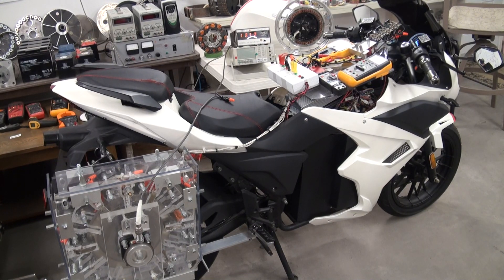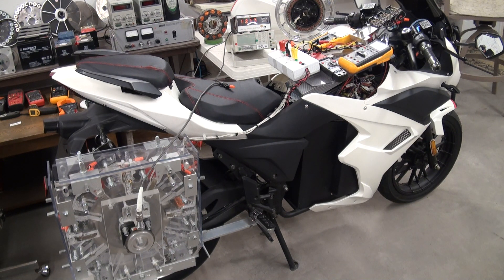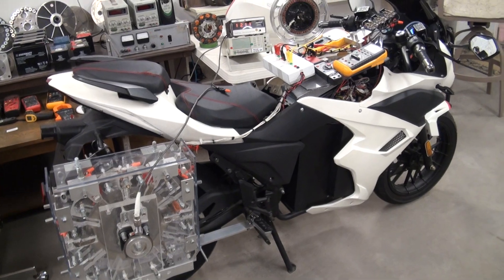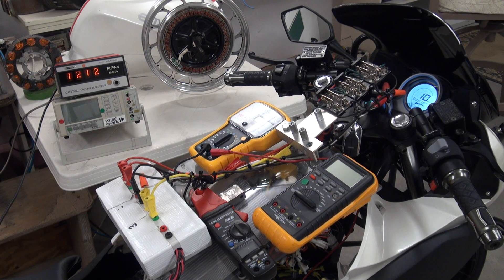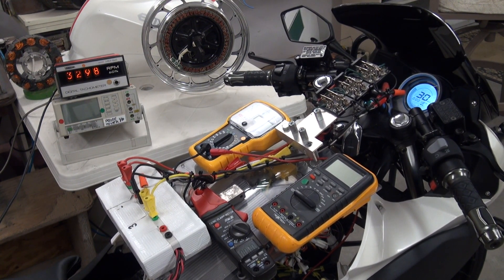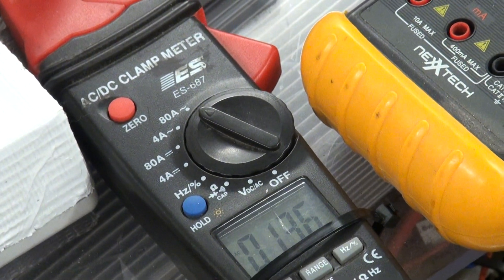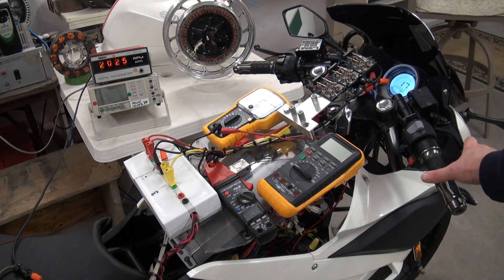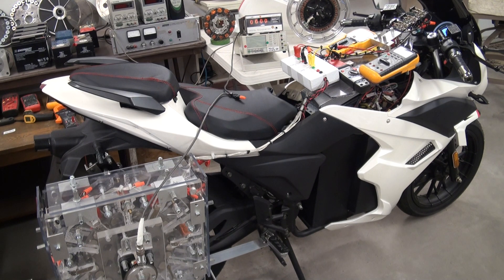ELECTROMAGNETIC FIELD ENERGY MOBILITY / EV & ICE VEHICLE PROPULSION in 2025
WHAT IS ELECTROMAGNETIC FIELD ENERGY PROPULSION?
Electromagnetic Field Energy Propulsion is a new form of EV and ICE Vehicle Propulsion Energy which is being introduced to the automotive industries in 2025.

WHERE DOES THE ENERGY COME FROM?
Electromagnetic Field Energy is created inside all EV Electric Generators and ICE Alternators at the Sub-Atomic Quantum Electron level according to Oersted's Law of Creation of Energy of 1820.

WHAT WORK DOES IT CURRENTLY PERFORM?
Created Electromagnetic Field Energy currently performs Negative Work in every EV and ICE vehicle reducing the Kinetic Energy of the vehicle while recharging the vehicle's batteries.

HOW CAN IT BE USED NOW?
At increased Frequency of Operation created Electromagnetic Field Energy can now be used to perform virtually unlimited amounts of Positive Work in every EV and ICE vehicle increasing the Kinetic Energy of the vehicle while recharging the vehicle's batteries.

WHY IS IT AN IMPORTANT ADVANCEMENT FOR ELECTRIC VEHICLES?
Employing created Electromagnetic Field Energy in order to perform Positive Work rather than Negative Work reduces the need for EV plug-in recharging and the need for increased Grid Energy to support the Electric Mobility transition.

WHY IS IT AN IMPORTANT ADVANCEMENT FOR INTERNAL COMBUSTION ENGINE VEHICLES?
Employing created Electromagnetic Field Energy in order to perform Positive Work rather than Negative Work in ICE vehicles reduces the vehicles fuel consumption, operating costs and Greenhouse Gas Emissions - essentially turning every ICE vehicle into a Hybrid Electric Vehicle without requiring additional batteries.

Thane

CEO
Potential +/- Difference inc.
Prograde Propulsion
HYPERgen
THinc
Loophole Intellectual Properties

"The best way to predict the future is to invent it". ~ Abraham Lincoln